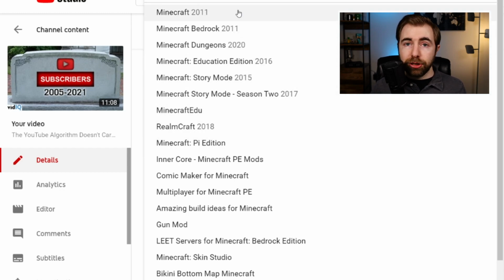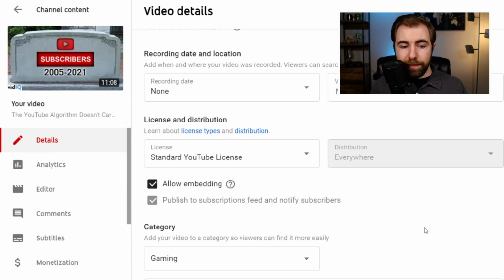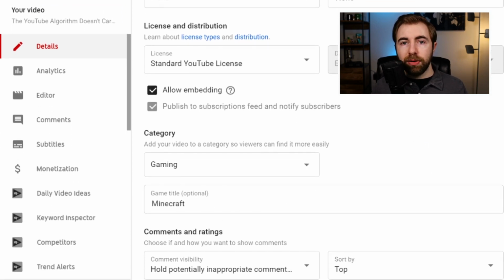ATTENTION YOUTUBE GAMING CHANNELS: You Need to Know This!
ATTENTION all gaming channels on YouTube... You NEED to know this feature to help get ahead in 2021!

⏱️⏱️TIMECODES⏱️⏱️
0:00 Could this YouTube tip grow you gaming channel in 2021?
0:56 What is YouTube Gaming?
3:23 How to come up with gaming video ideas?
4:58 How to rank on YouTube Gaming?
6:47 Have you used YouTube Gaming before?

What is YouTube Gaming? Well, it's a section of YouTube that's really easy to miss... Especially if you're new to gaming on YouTube. This YouTube Gaming tip isn't just for YouTube beginners, though! Any channel of any size could benefit from this area of YouTube as they look for new gaming trends and secrets to grow their channels!